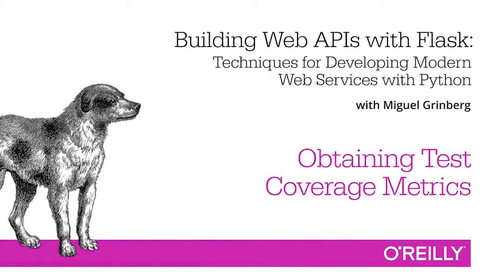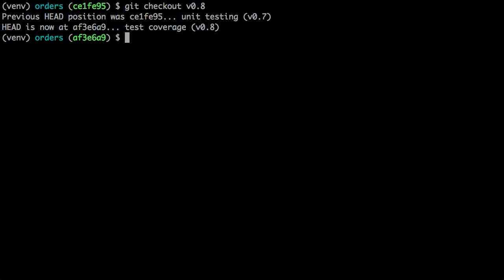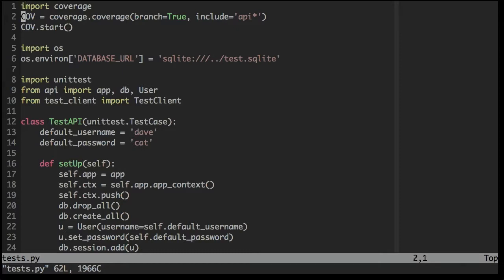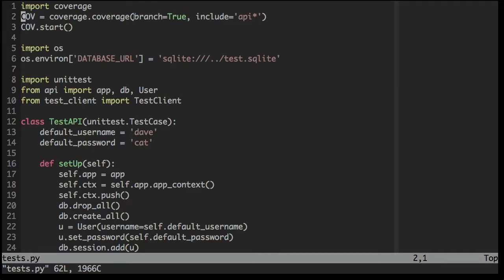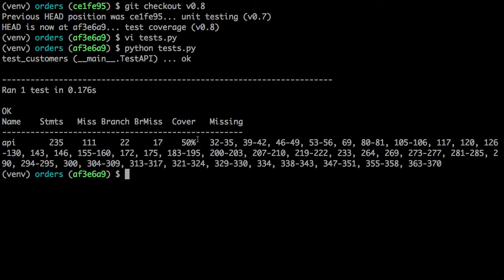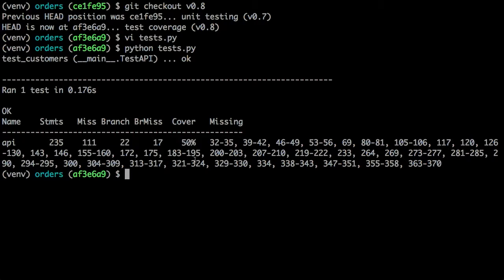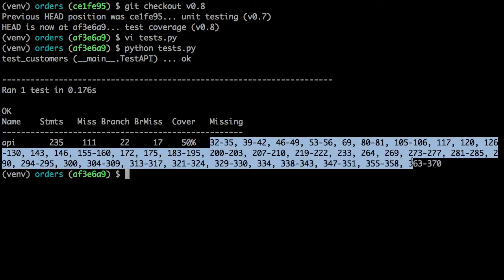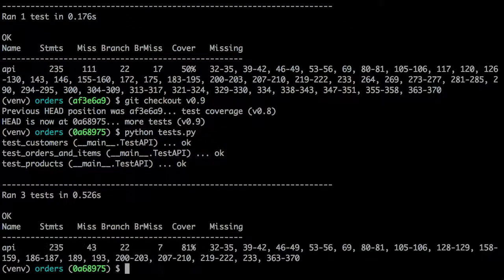10 Obtaining Test Coverage Metrics